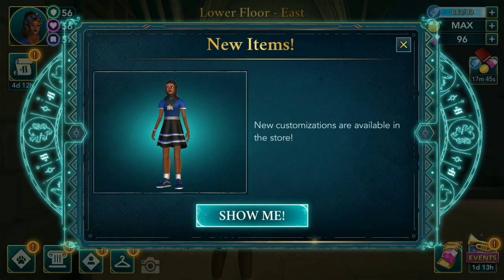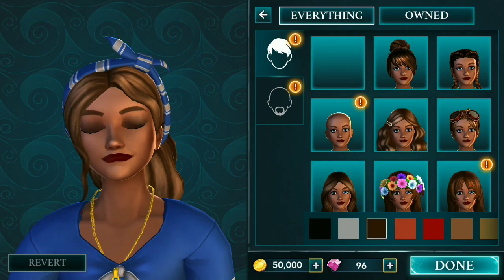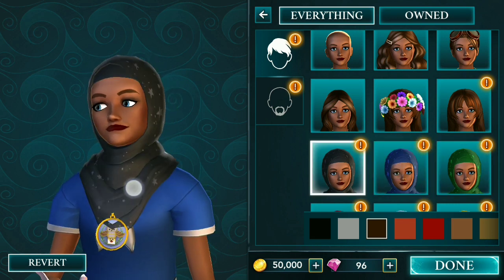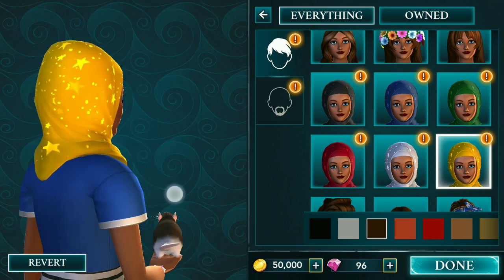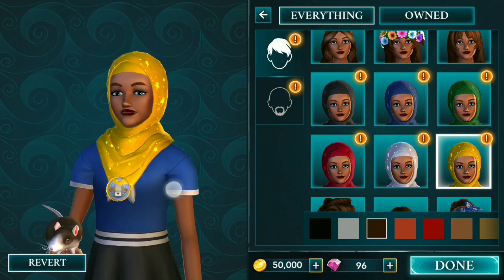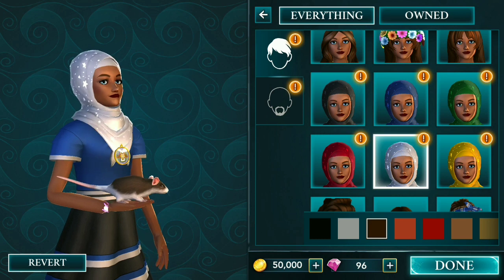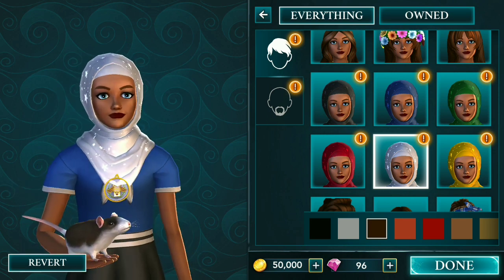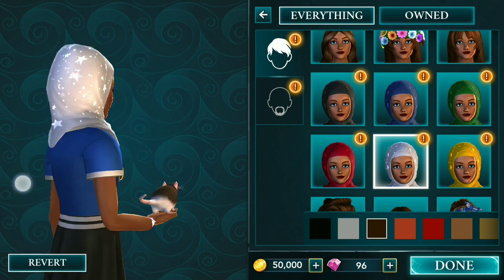Free Hijab Outfit Harry Potter Hogwarts Mystery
Today we got 6 colorful hijab outfit for free in harry potter hogwarts mystery =) like badea ali ! what do you think about it ?